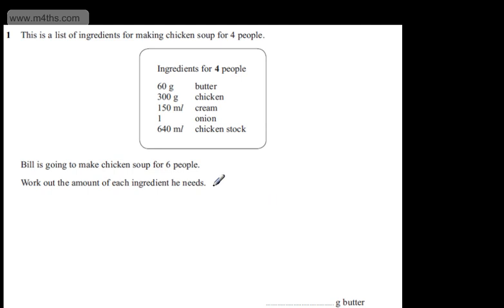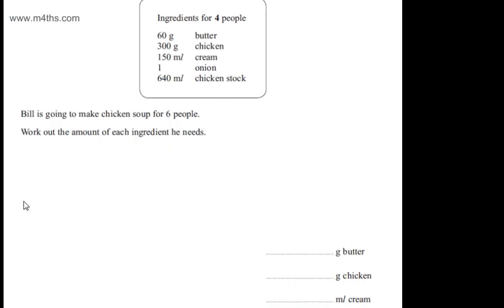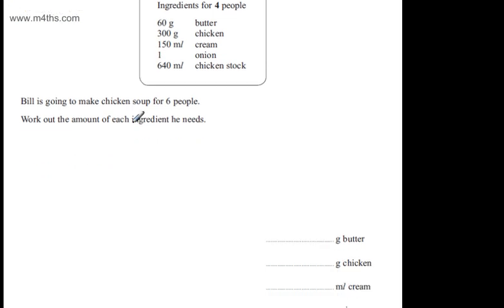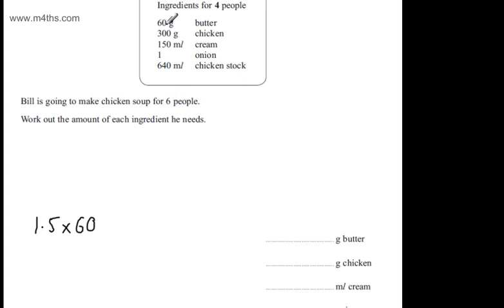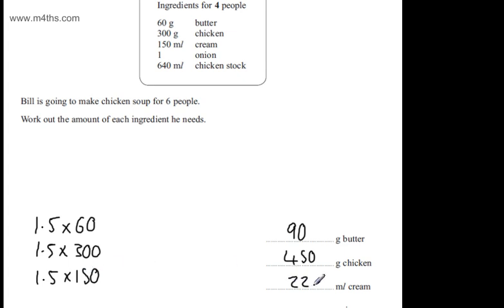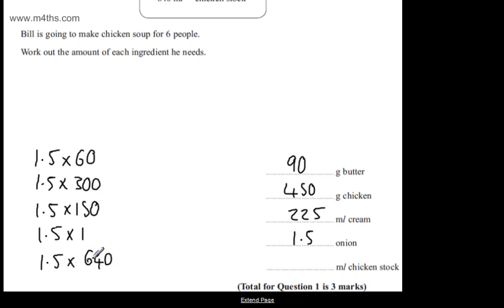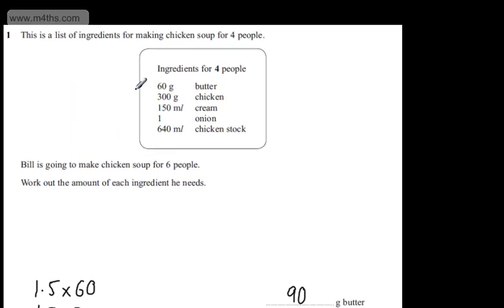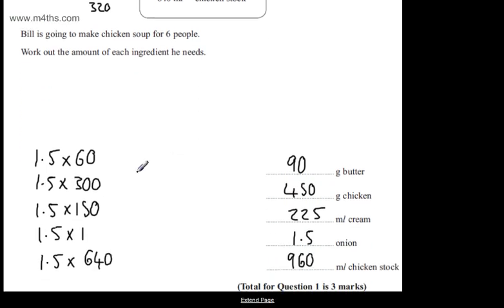q1 Edexcel 1MA0 Higher November 2013 paper 1 Non Calculator GCSE maths